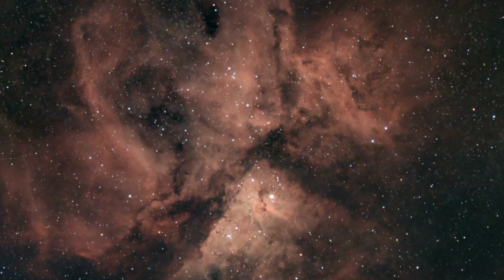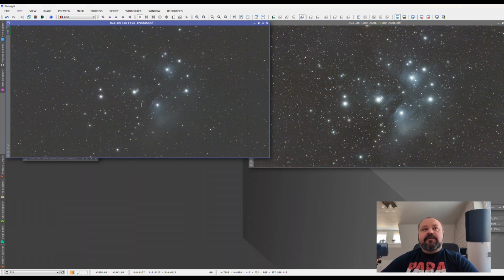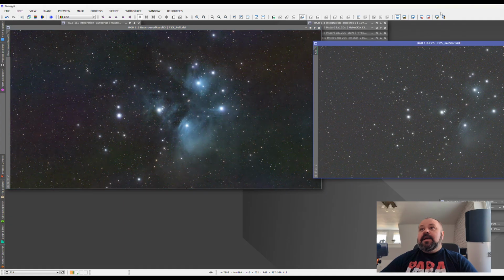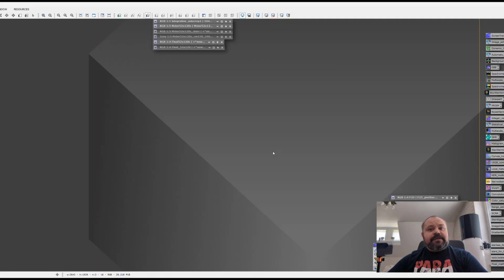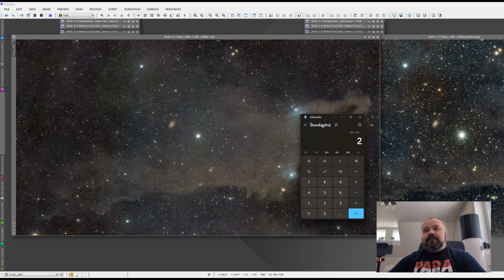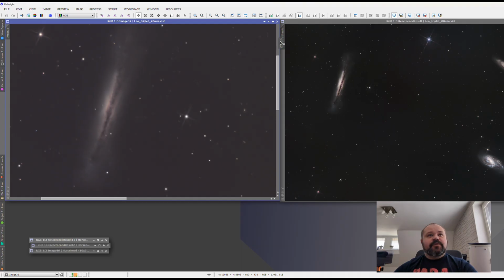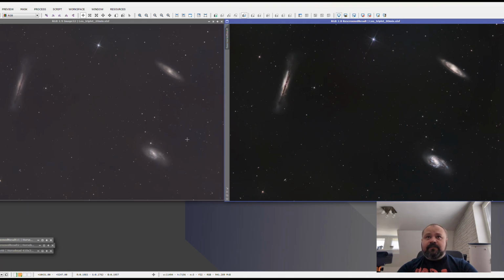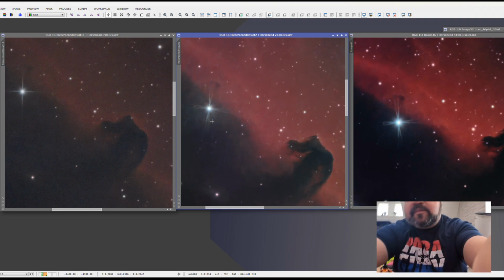How integration time improves your astroimages: Examples from Dobsonian and Dwarf 3 smart telescope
This video shows how simply adding more integration time can improve your astrophotography images.
I demonstrate examples in PixInsight using the Dwarf 3 and an 8-inch Dobsonian on an equatorial platform.

For the Dwarf 3 examples, I use M45 (the Pleiades) and the LDN 1235 Dark Shark Nebula.
For the 8-inch Dobsonian on an EQ platform, I use the Leo Triplet and the Horsehead Nebula.

My equipment:
Dwarf 3 smart telescope
Bresser Messier 8-inch F6 dobsonian
Camera: Touptek ART2600C (IMX571)
EQ platform: DIY parametric EQ platform (design by Aeropic)